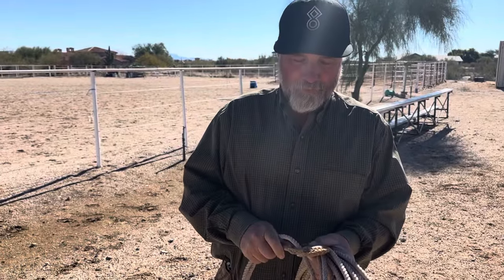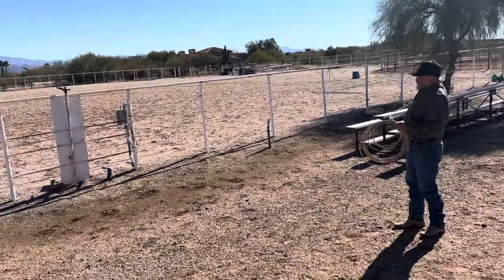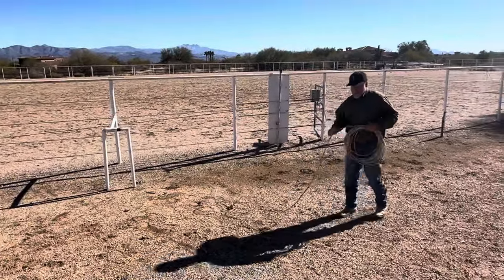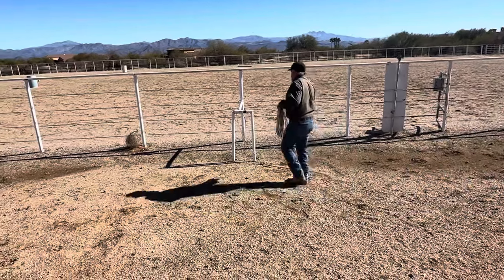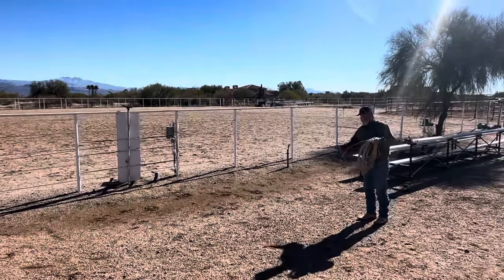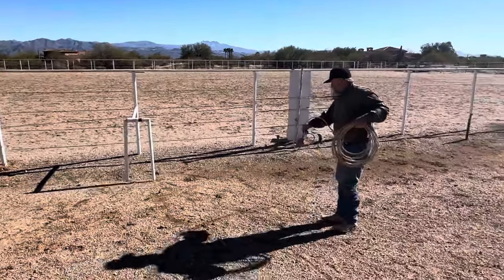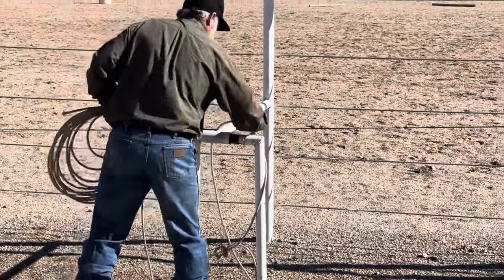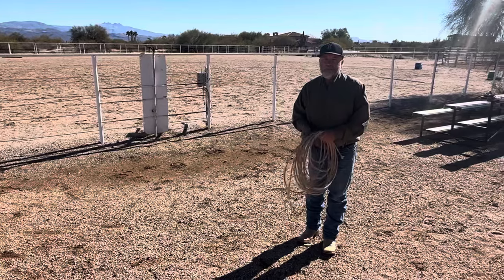Why I teach with a big loop and lots of arm with my arm back. Thanks for the comments.